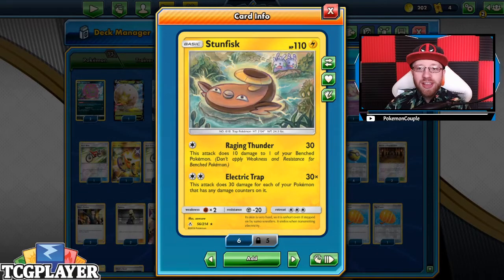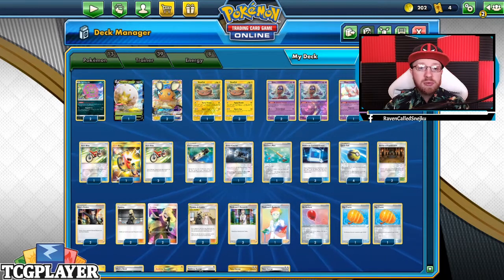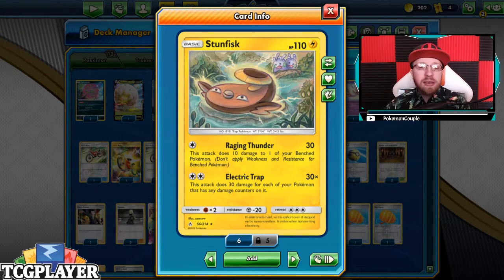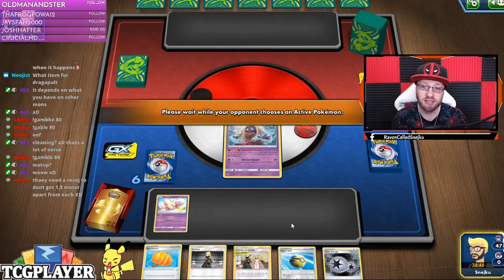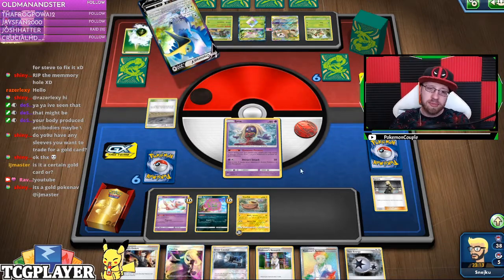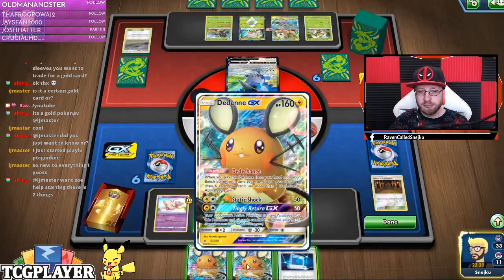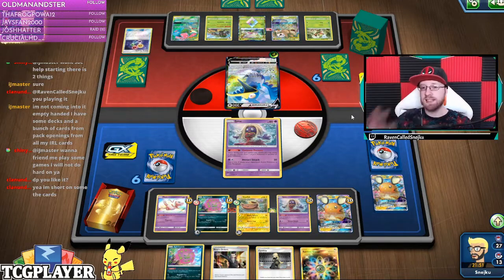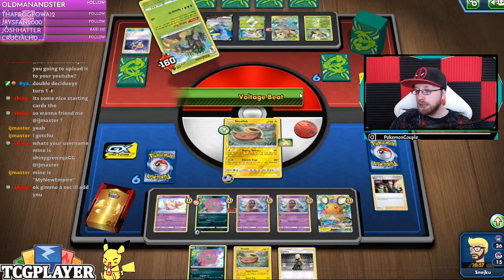Stunfisk / Spiritomb Deck Profile & Gameplay - Rebel Clash Pokemon TCG Online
Do You want DECKLIST?!